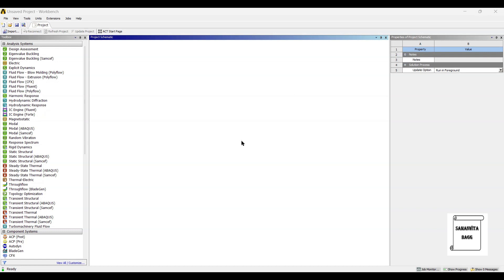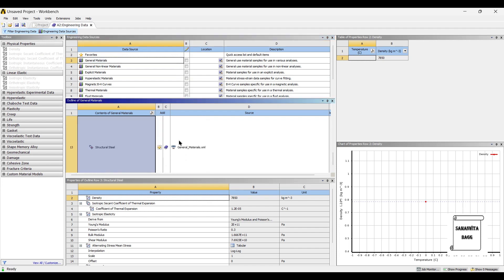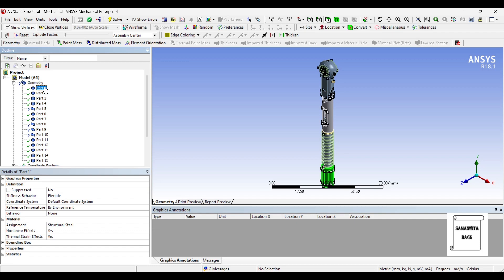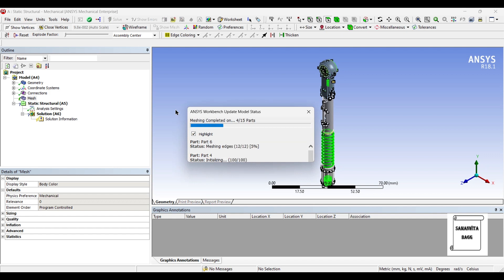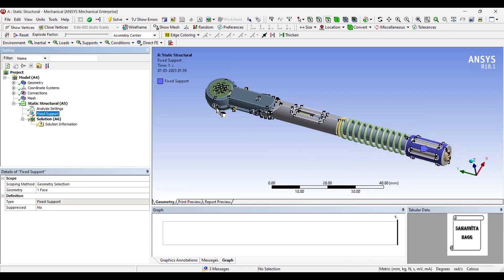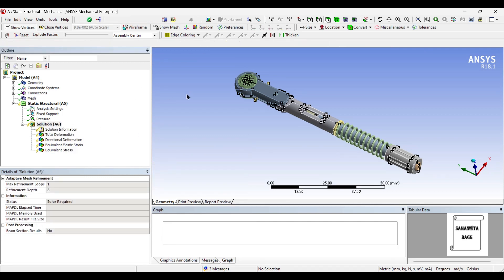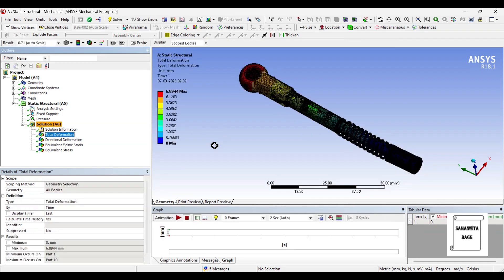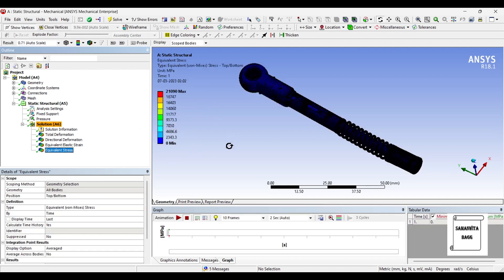Torque Wrench I Static Structural Analysis I Deformation | Stress Test | ANSYS Workbench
This video shows how to analyze a TORQUE WRENCH for stress test using STATIC STRUCTURAL module of ANSYS Workbench.

0:23 Introduction
0:49 Start of analysis-Static Structural
0:56 Engineering Data
1:22 Geometry
1:38 Model
2:22 Material Allocation
2:38 Mesh
3:30 Boundary Conditions
4:15 Solution
5:24 Results and Discussion